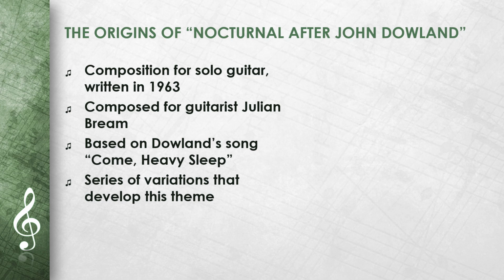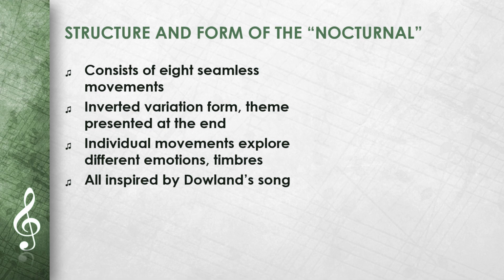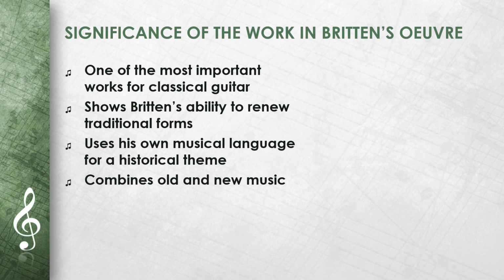Benjamin Britten - Nocturnal after John Dowland (EN)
This Video ist about Benjamin Britten - Nocturnal after John Dowland.